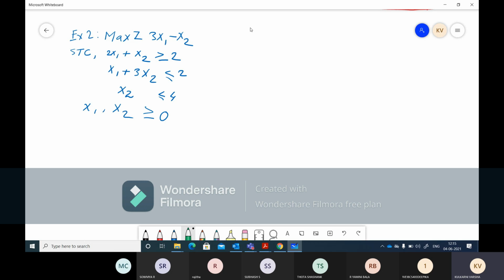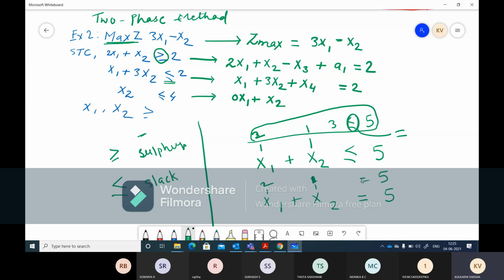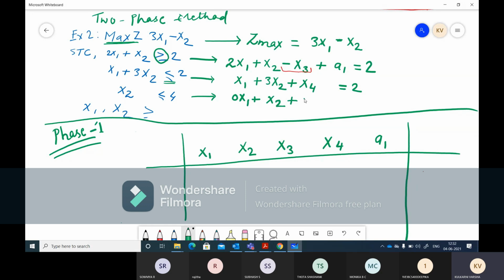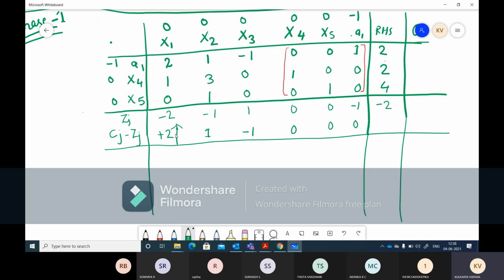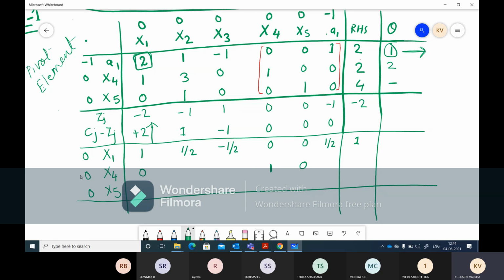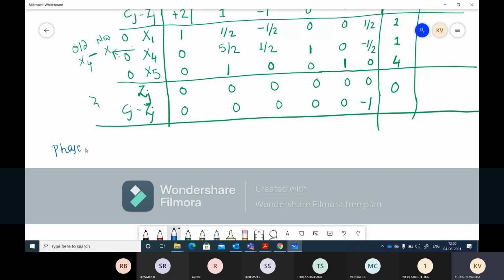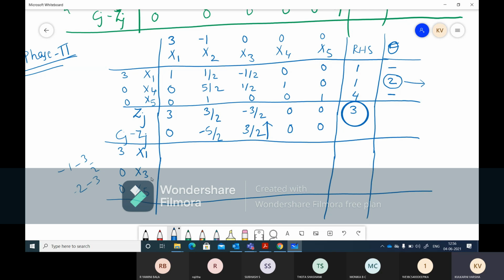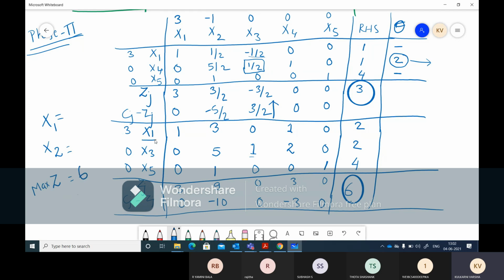OR M2 3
Operation Research - Simplex Method- Two Phase Method example-2